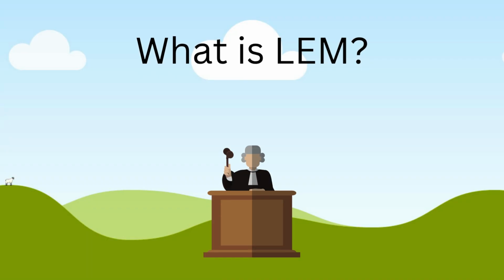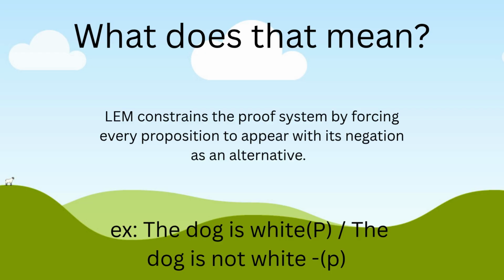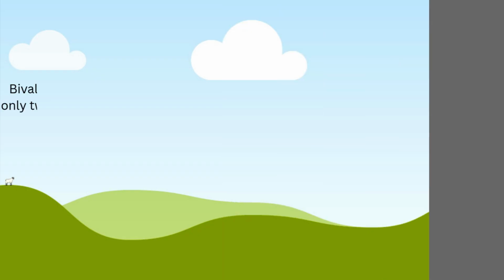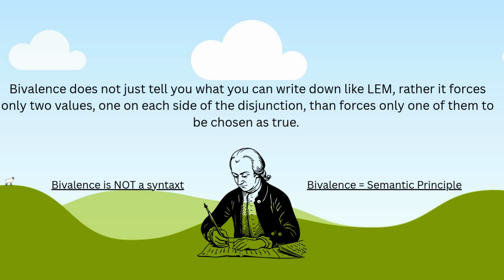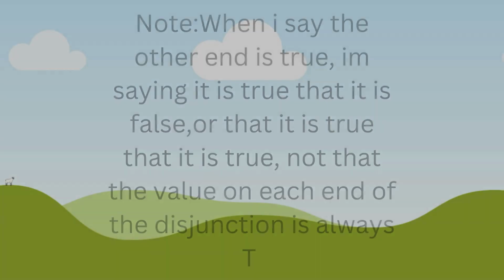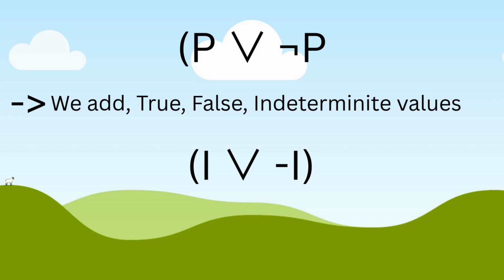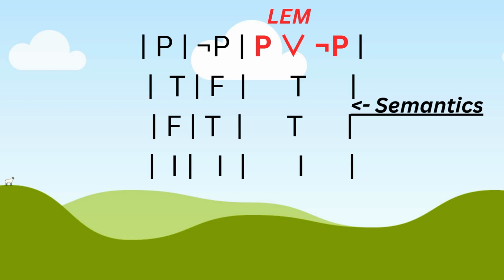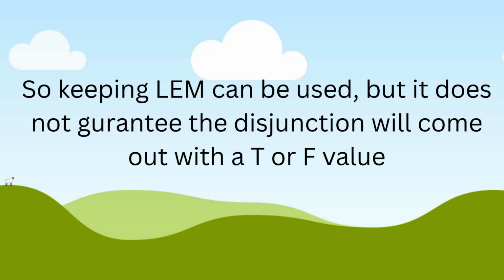Law Of Excluded Middle vs Bivalence: A Simple Explanation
for further questions contact my instagram: @structuresignplay